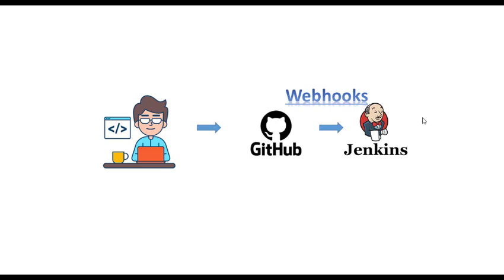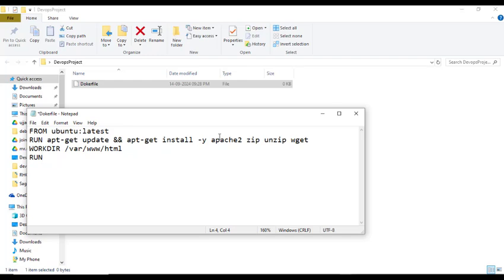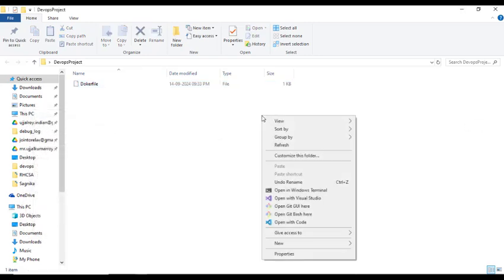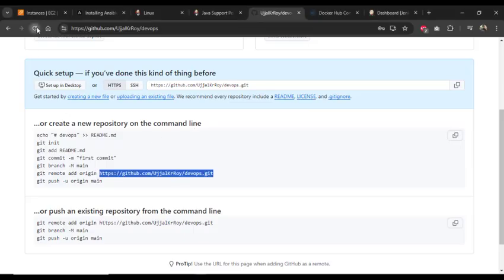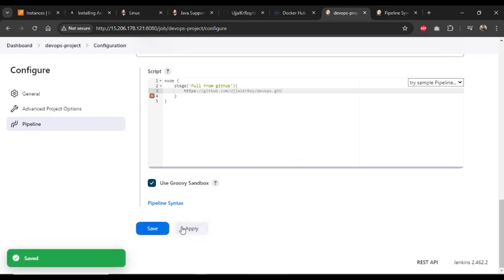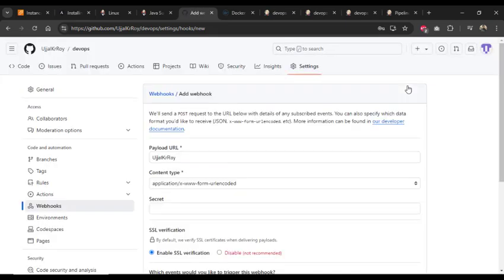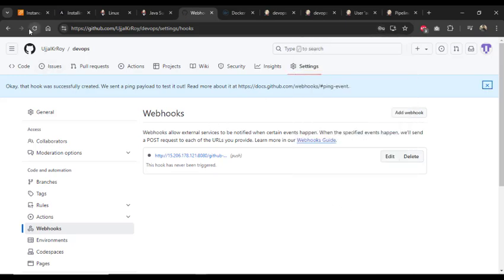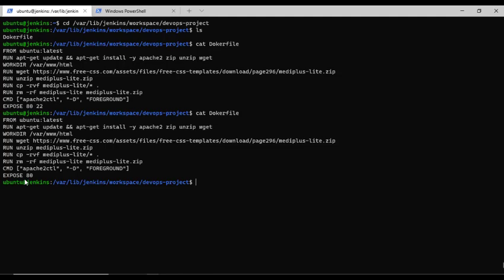Complete Real-World DevOps Project | Dockerfile | Auto trigger using webhook from github | Part - 3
In this comprehensive DevOps tutorial, we walk you through the process of setting up a complete *CI/CD pipeline* to deploy applications on a *Kubernetes* cluster using tools like *Jenkins* ,  *Ansible* , *Docker* ,  *GitHub* , and *DockerHub* . Whether you're new to DevOps or want to enhance your skills, this guide will cover all essential aspects of modern DevOps automation.

Pre-requisites : *Git, Git Bash or Visual Studio Code, Linux, Jenkins, Docker, DockerHub Account, Ansible, Kubernetes*

Server Requirement : Minimum 4 EC2 Instances
A) 1 t2.micro EC2 Instance for *Jenkins*
B) 1 t2.micro EC2 Instance for *Docker* & *Ansible*
C) 2 t2.medium EC2 Instance for *Kubernetes Cluster*

*For Jenkins Installation on Ubuntu*

1. *GitHub Webhooks Integration:*
   - How to configure *webhooks* in GitHub to trigger Jenkins builds automatically when code is pushed.

2. *Dockerfile and Docker Image Creation:*
   - How to write a *Dockerfile* for your application and build a *Docker image* that will be used in your Kubernetes deployment.
   - Pushing the Docker image to *DockerHub* for seamless integration into your pipeline.

3. *Ansible Automation for Infrastructure Setup:*
   - Using *Ansible* for automating infrastructure provisioning and configuring the environment for Kubernetes deployments.

4. *Kubernetes NodePort Service:*
   - Learn how to create a *NodePort* service in Kubernetes to expose your application externally and access it globally.

5. *Kubernetes ReplicaSet:*
   - Setting up a *Kubernetes ReplicaSet* to ensure high availability and scalability of your application.

6. *Jenkins Pipeline for CI/CD:*
   - Building a fully automated Jenkins pipeline that integrates all steps: code commit, Docker image build, Ansible automation, and Kubernetes deployment.

- *Webhook Integration:* Automate build triggers with GitHub and Jenkins.
- *Docker Automation:* Build and push Docker images using DockerHub.
- *Kubernetes Deployments:* Deploy and scale applications using ReplicaSets and NodePort.
- *Ansible Scripting:* Automate infrastructure and deployment tasks with Ansible.

By the end of this video, you’ll be able to set up an automated DevOps pipeline that manages application deployment on Kubernetes using *Jenkins, Ansible, Docker, and GitHub.* Perfect for DevOps engineers, developers, and system administrators!

- Sample *Dockerfile* and *Ansible playbooks*
- Kubernetes YAML files for NodePort service and ReplicaSet configurations